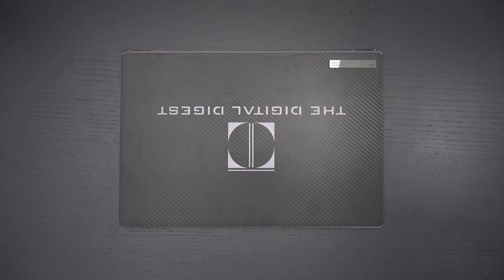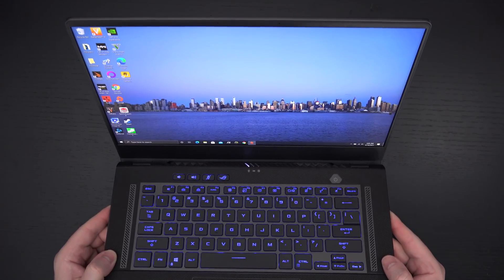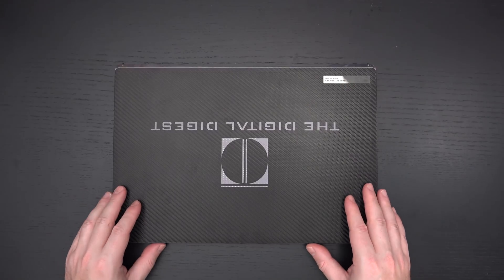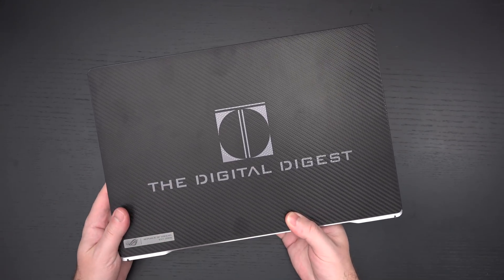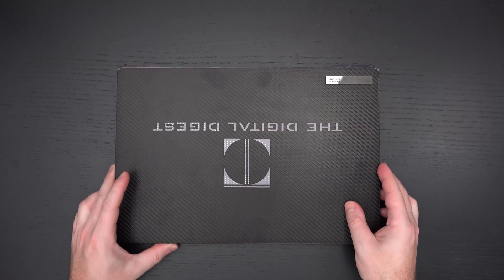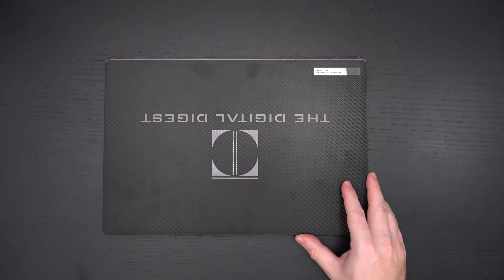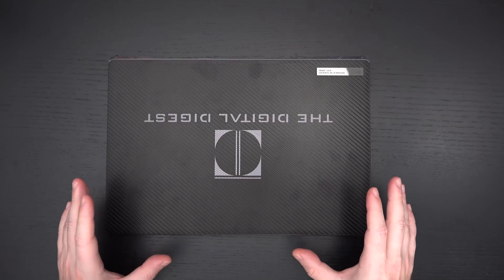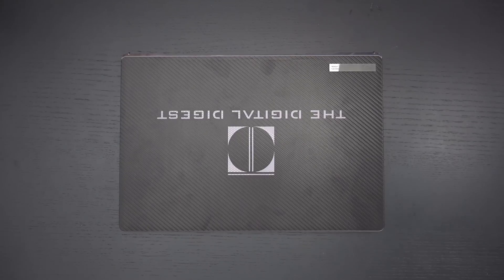Asus Zephyrus G15 Problems Solved 2021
Asus G15
Crucial 32GB Memory
Sabrent Rocket 4 Plus 2TB
Sabrent Rocket Q 4TB NVMe
Sabrent Dual NVMe Cloning
Sabrent NVMe 3.2 enclosure
ifixit repair kit
Here is an update on how I resolved my issue with upgrading the NVMe drives on the Asus ROG Zephyrus G15. I also discuss whether the upgrade to 40gb of ram is worth the investment.